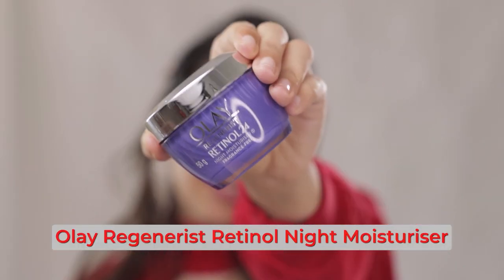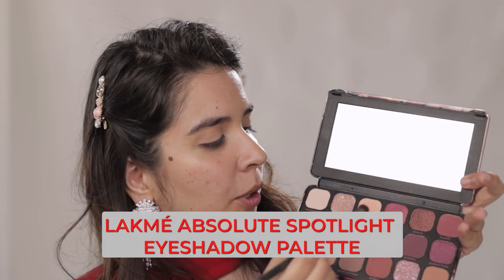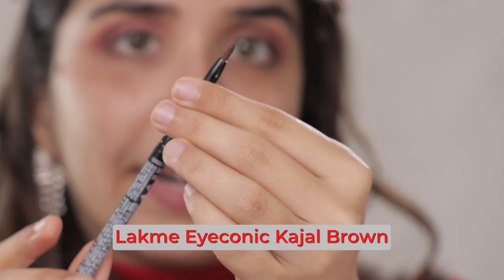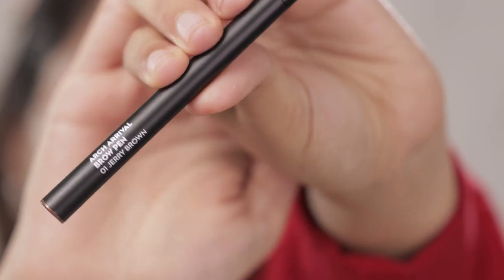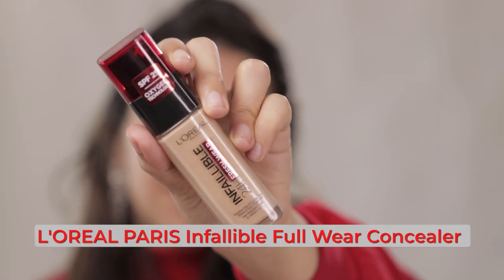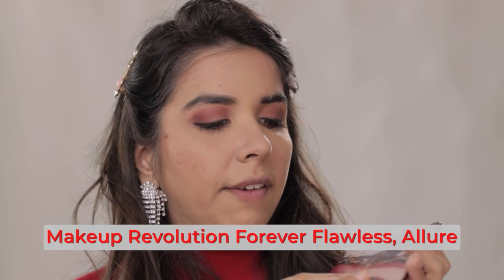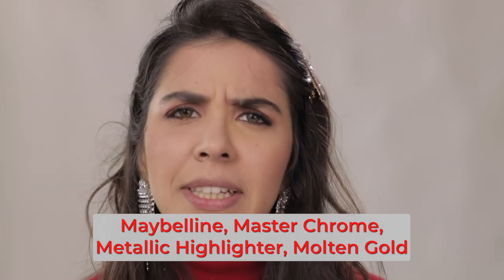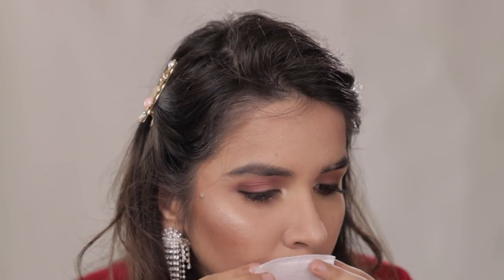💄EASY RED LIP VALENTINE'S MAKEUP LOOK ft Amazon VdayKindaLove | Heli Ved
💄BEGINNER FRIENDLY Affordable vs High End Valentines Day Makeup Look!
Hope you enjoyed watching this! :)

This is what I have created for my Valentine Look with an affordable & high-end range of products that I purchased on Amazon.

I absolutely like how I had so many brands to choose from Loreal, Maybelline, Lakme, Renee, Faces Canada and a lot more

I have shared a step by step tutorial along with mini-reviews on makeup products &, outfits recommendations for you to get ready with me.

All the makeup products & outfits are especially from Amazon to get everything under one roof and easy deliverability.

We have created one product list on Amazon to make the process smoother & hassle-free Check out the products

Create your Valentines look & stay

Product names, codes and their links :
Make Up Revolution London London Oil Control Fixing Spray, 100ml B01F93GC6I
Makeup Revolution Luxury Banana Powder, Yellow B01N16A70T
RENEE FAB 5 (5-in-1 Lipstick) (FAB5 NUDE) B08WLYRCRC
L'Oreal Paris Infallible 24H Fresh Wear Foundation, 145 Rose Beige, 30 ml B07DSH55BM
RENEE Fab Face Diva - 3 in 1 Makeup Stick With Eye Shadow, Blush & Lipstick, Enriched With Vitamin E 4.5g B09B4GKKBR
Maybelline New York Fit Me Concealer,20 Sand B0046VGJGI
Lakme Eyeconic Liquid Eye Liner Pen, Black, Long Lasting Matte Waterproof Liner with Fine Tip for Precision - Smudge Proof Eye Makeup for 14 hrs, 1 ml B077NF1JRB
L'Oreal Paris Lash Paradise Mascara, Waterproof, 7.6ml B06XDQ84NF
Lakme Eyeconic Kajal, Classic Brown Colour, Matte Kohl Liner in a Twist Up Pencil - Waterproof, Smudge Proof & Long Lasting Eye Makeup, 0.35 g B0744QZY9B
SUGAR Cosmetics - Arch Arrival - Brow Powder - Jerry Brown 01 (Dark Brown Eyebrow Powder) - Long Lasting, For Eyebrow Volume, Lasts Up to 12 hours B08DRK1F8T
SUGAR Cosmetics - Lipping On The Edge - Lip Liner - 01 Taffeta Terracotta (Terracotta Brown) - 1.2 gms - Smear-proof, Water Resistant Lip Liner - Lasts Up to 10 hrs B07T1XGX3R
Maybelline New York Fit me Primer Matte + Poreless - Get Long Lasting Makeup with Maybelline Primer, a Gel Primer That Controls Oil and Helps Your Makeup Stay Flawless & Matte All Day ‎B08T6SS12M.
L'Oreal Paris Infallible Full Wear Concealer, 312, 10 g B082L8MVF9
Lakme Absolute Perfect Radiance Brightening Light Day Cream 50 g, SPF 20 PA++, Daily Illuminating Face Moisturizer for Glowing Skin - Ultra Lighweight B01C42I4Z4
Makeup Revolution Colour Play Empower Eyeshadow Palette, Multi-Color B095J1C1TF
Makeup Revolution Colour Play Dreamer Eyeshadow Palette B095J57PRK
SUGAR Cosmetics - Kohl Of Honour - Intense Kajal - 02 Brown Bag (Brown Kajal) - Smudge Proof, Water Proof Kajal, Long Lasting Eye Pencil, Lasts Up to 12 hours B097DNTXSD
Makeup Revolution Forever Flawless, Allure, 19 g B07ZWC2NJ9
SUGAR Cosmetics - Brow Pen- Jerry Brown 01 (Medium Brown Brow Pen) - Smudge-Proof, Water Proof Eyebrow Pen B09JZBZXX1
Forest Essentials Sun Fluid
Colorbar Cosmetics Perfect Match Primer Water, Quench Me, 35 ml B0841FF1SM
L'Oreal Paris Rouge Signature 115 B07YJ6CX26
Maybelline Highlighter B06XF2YKPP
Maybelline New York Fit me Loose Finishing Powder ‎B06XDZ93P5
LAKMÉ ABSOLUTE SPOTLIGHT EYESHADOW PALETTE B08HSSBYB2
Maybelline Crayon Lipstick
Sugar Contour B077P4Z46L
RENEE Fab Face Diva - 3 in 1 Makeup Stick With Eye Shadow, Blush & Lipstick, Enriched With Vitamin E B09B4H97VC

Love,
Heli ;)